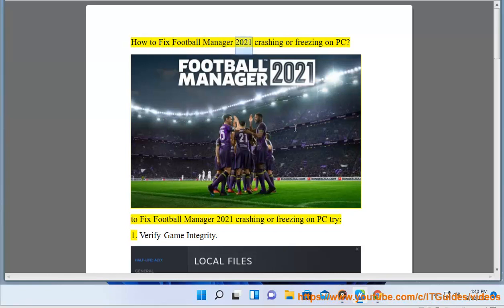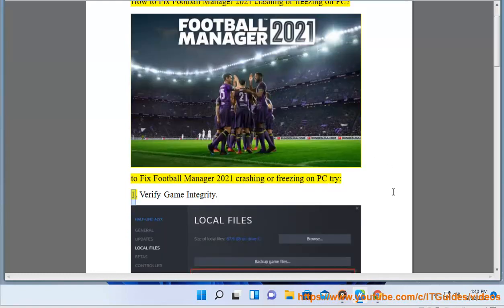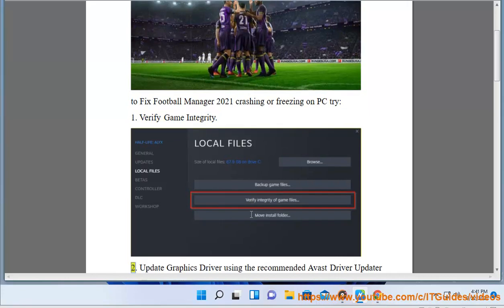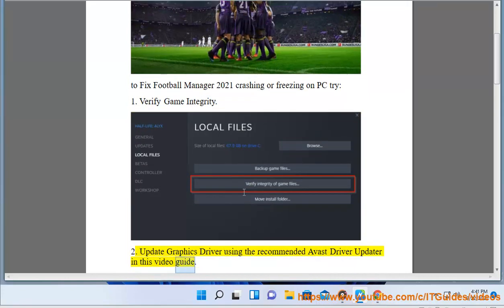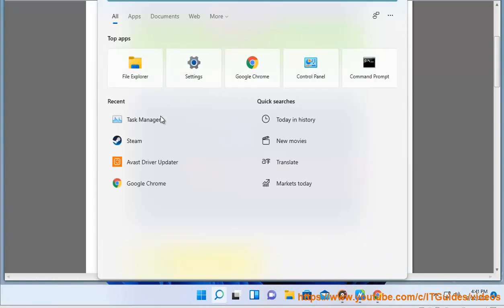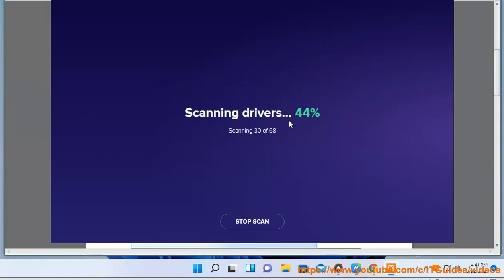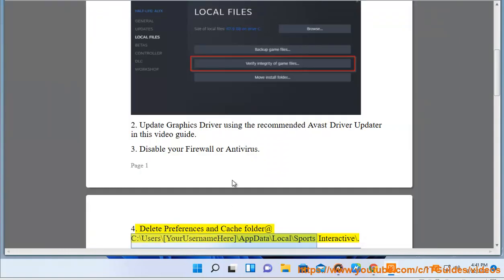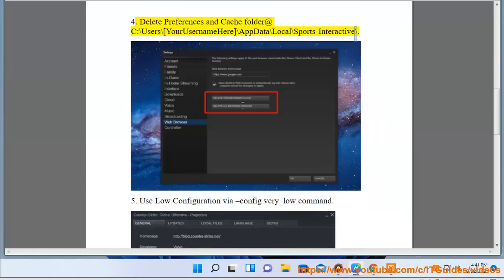Fix Football Manager 2021 crashing/freezing on Windows 11/10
Here's how to Fix Football Manager 2021 crashing/freezing on Windows 11/10. Run Avast Driver Updater@ to keep your device drivers up-to-date.